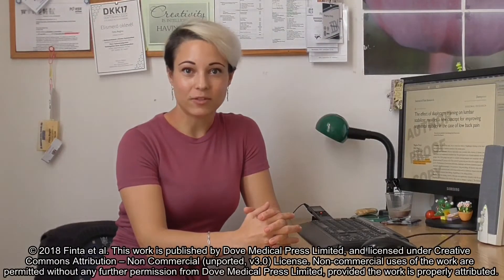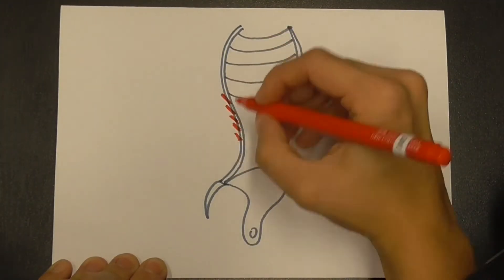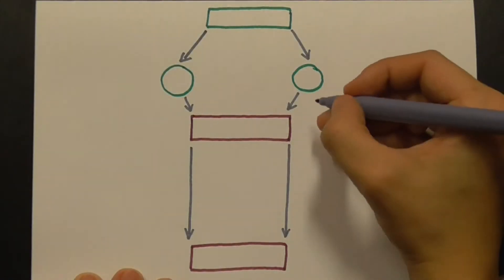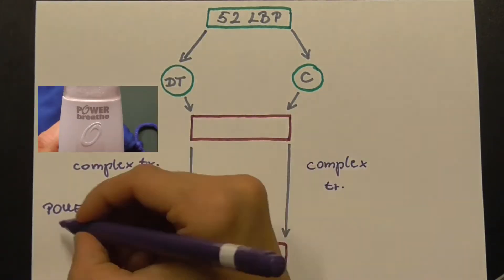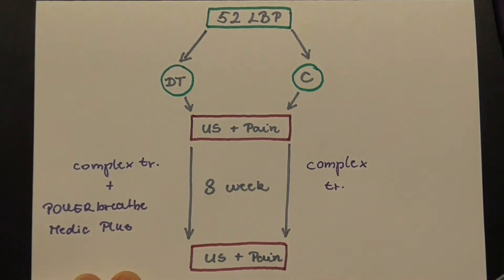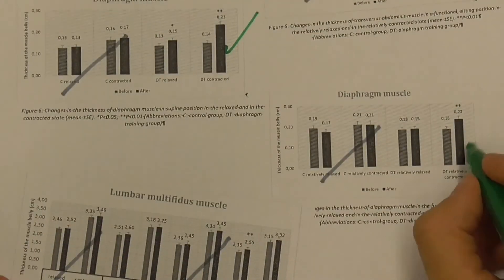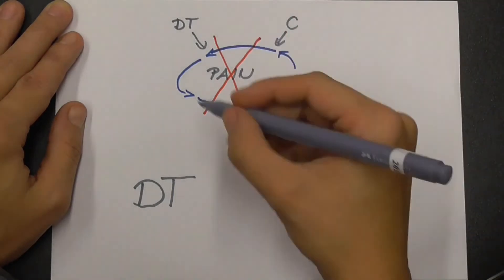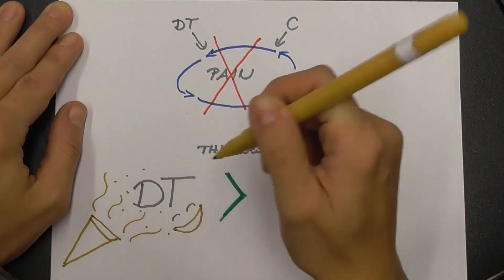The effect of diaphragm training on stabilizer muscles – Video abstract [ID 181610]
Video abstract of original research paper &ldquo;The effect of diaphragm training on lumbar stabilizer muscles: a new concept for improving segmental stability in the case of low back pain&rdquo; published in the open access Journal of Pain Research by Finta et al.

Purpose: The aim of this study was to assess the effects of diaphragm training on low back pain and thickness of stabilizer muscles of the lumbar spine. Patients and methods: Fifty-two individuals were recruited with a history of chronic low back pain in our randomized controlled trial. The participants were divided randomly into two groups. One of the groups took part in a complex training program and completed with diaphragm training (DT group, n=26). The control (C) group took part only in the complex training (n=21). The thickness of transversus abdominis, diaphragm, and lumbar multifidus muscle was measured with ultrasonography in two positions: lying and sitting. All muscles were assessed in relaxed and in contracted state in the lying position and in a relatively relaxed (calm sitting) and relatively contracted state (during weightlifting) in the sitting position. Results: After the training, severity of the pain was significantly reduced in both the groups. Regarding the thickness of the muscles, there were no changes in group C. The thickness of transversus abdominis increased significantly in relaxed and in relatively relaxed state, but there were no changes in contracted and relatively contracted state in group DT. As for the diaphragm muscle, there were significant increase in the state of supine position and in relatively contracted state, but there was no notable change in relatively relaxed state. With regard to the thickness of lumbar multifidus, a significant increase was only found in the left-sided muscle in relaxed, relatively relaxed, and relatively contracted state and in case of the right-sided one in relatively contracted state in group DT. Conclusion: Our results suggest that diaphragm training has an effect also on the thickness of other active stabilizers of the lumbar spine, such as transversus abdominis and lumbar multifidus
muscles.